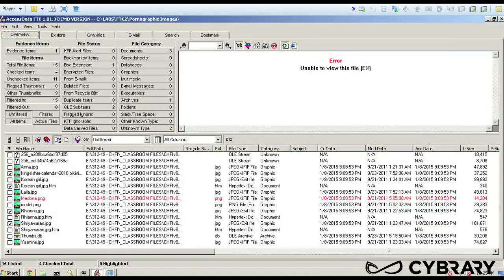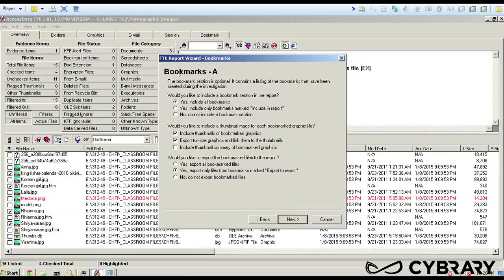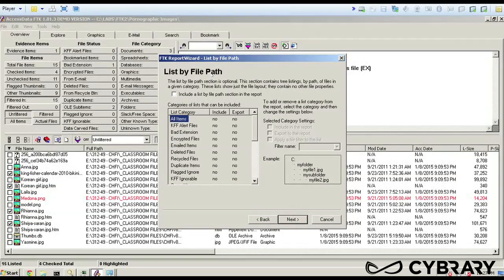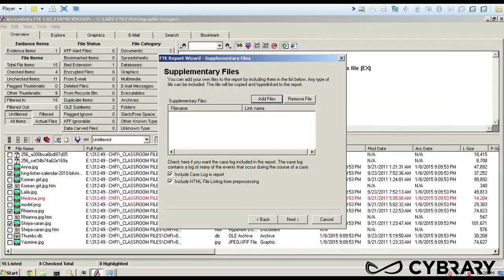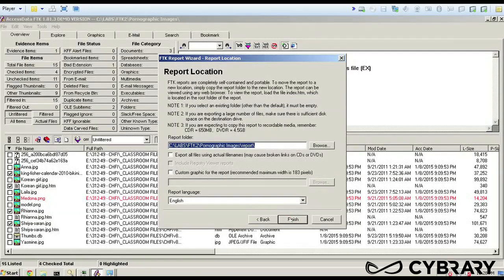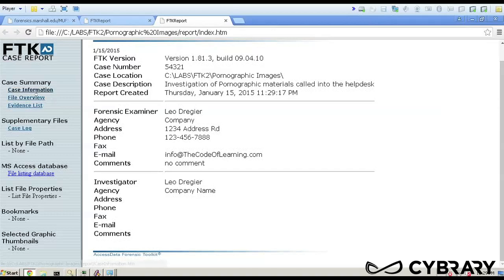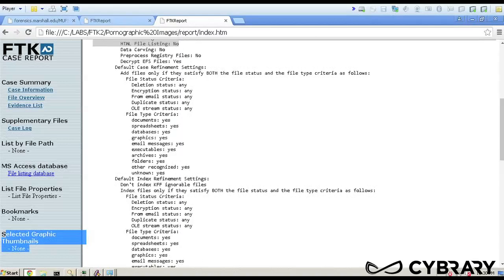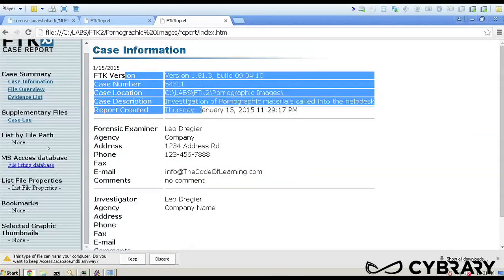1025 60 Access Data FTK Report Lab Computer and Hacking Forensics